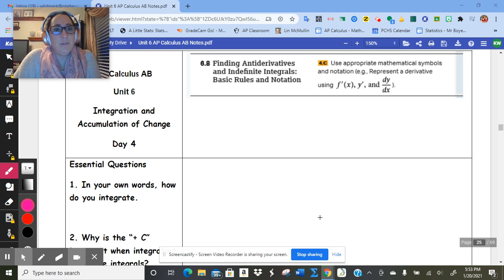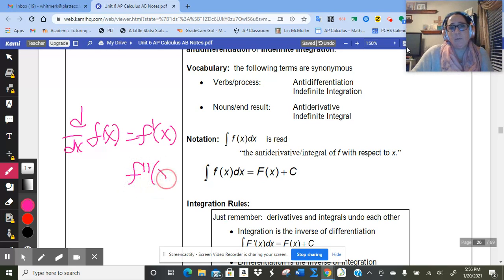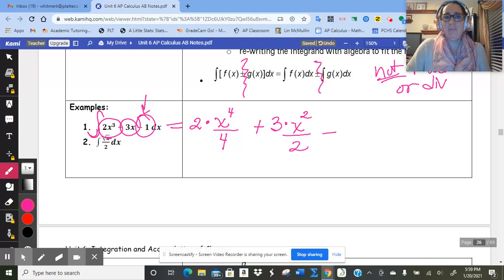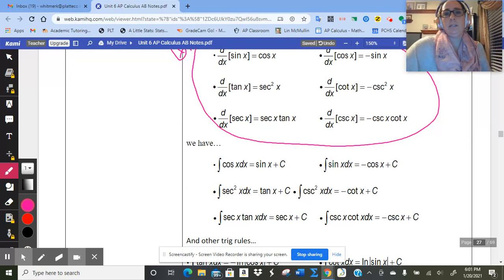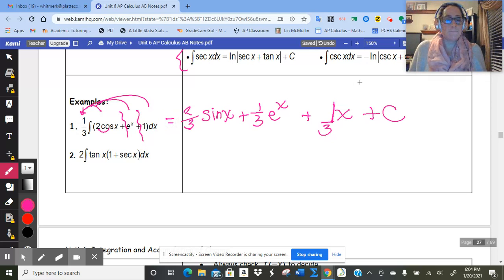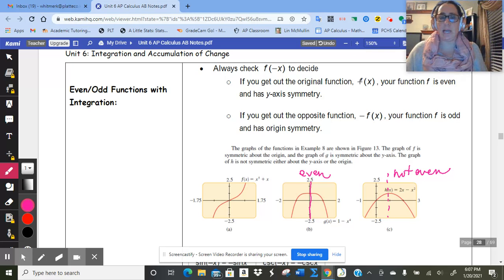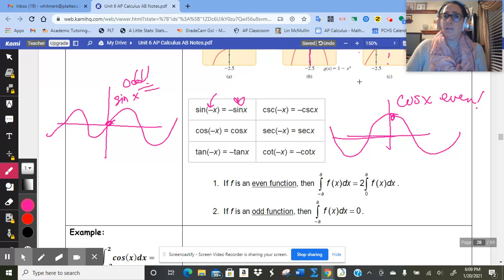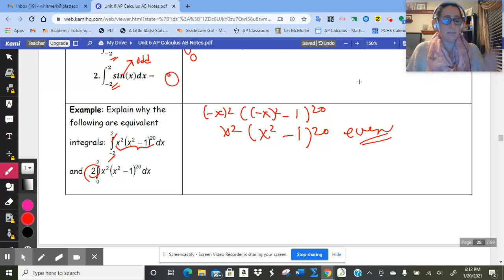AP Calculus AB Unit 6 Day 4